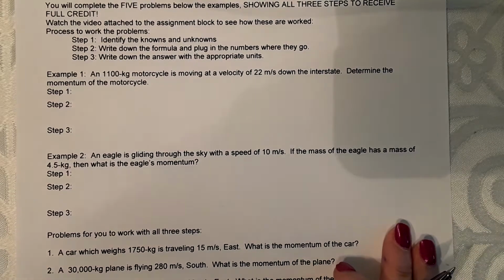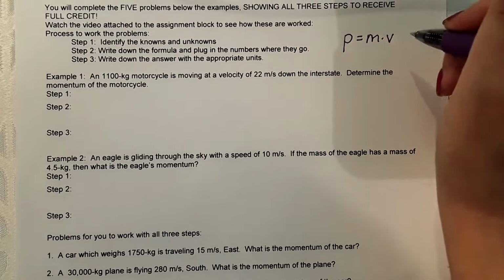Example problems for PS Assign #7 Qtr 3